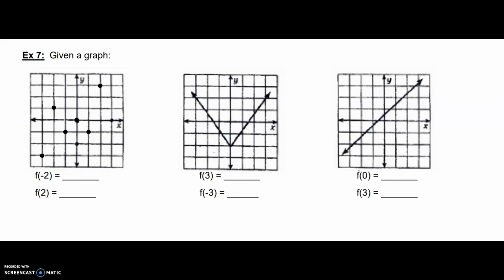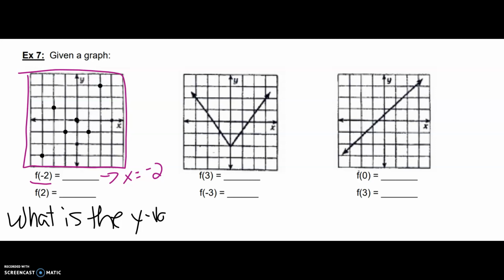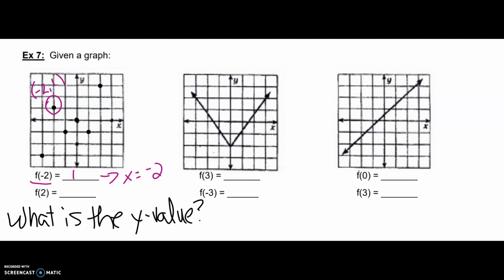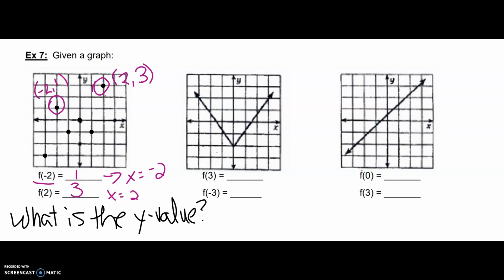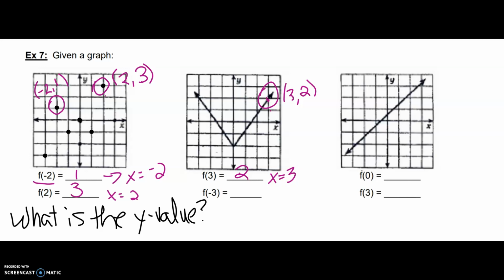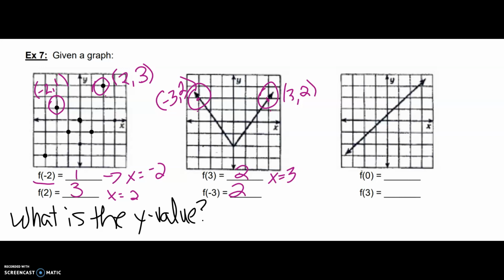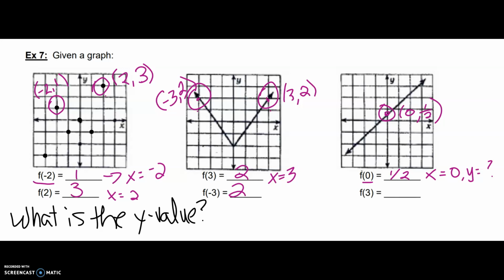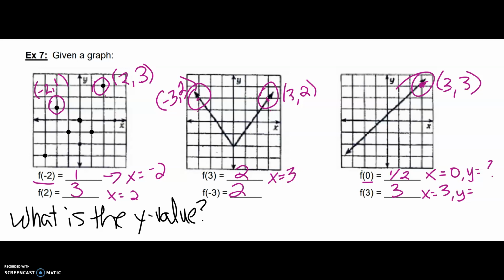Function Notation Graphs ex7